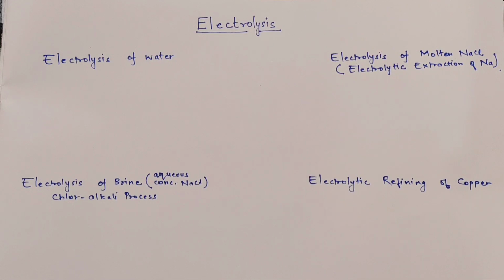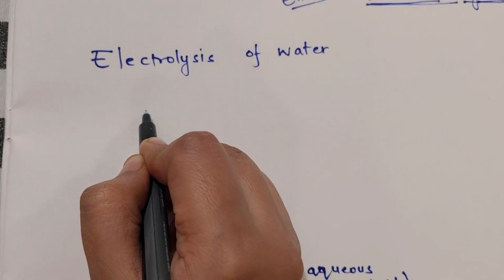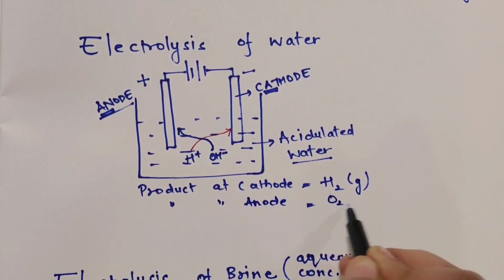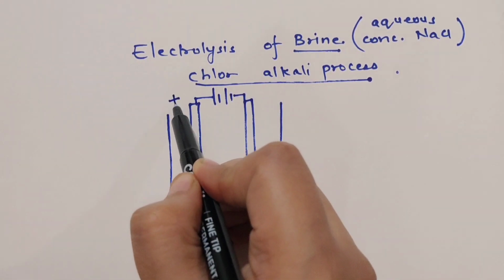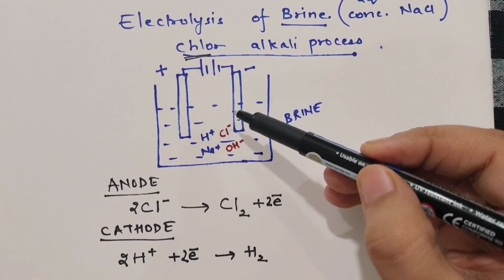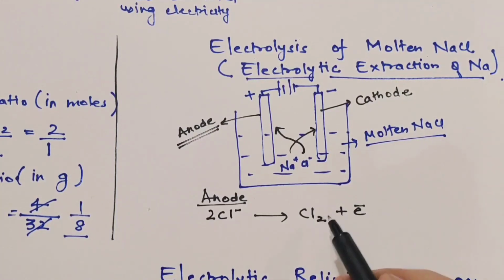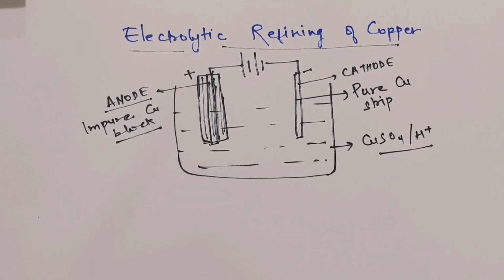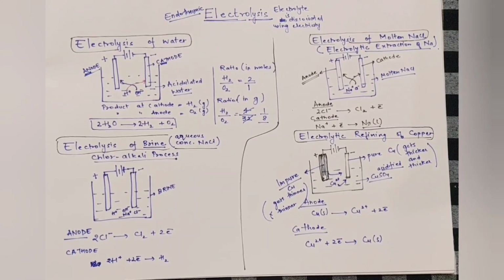Comparative Study of All Four Electrolysis | Grade 10